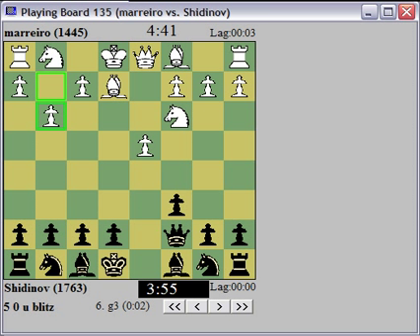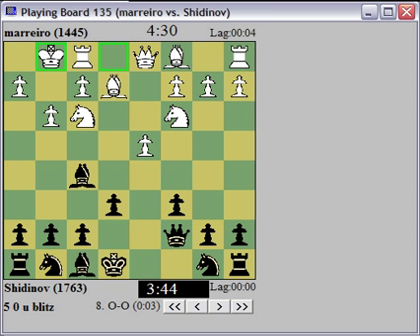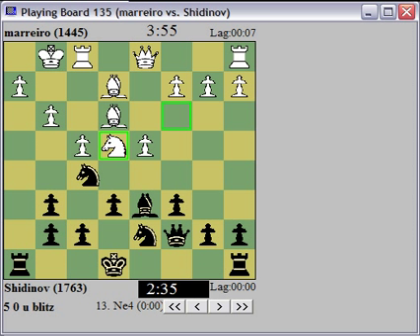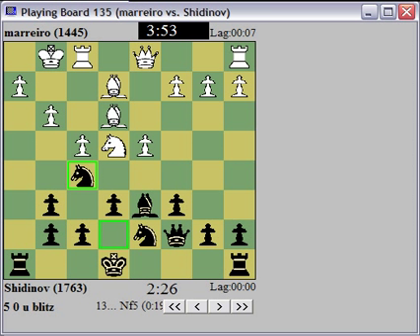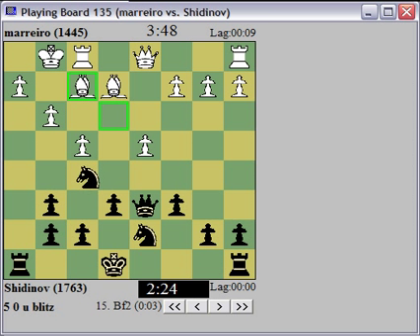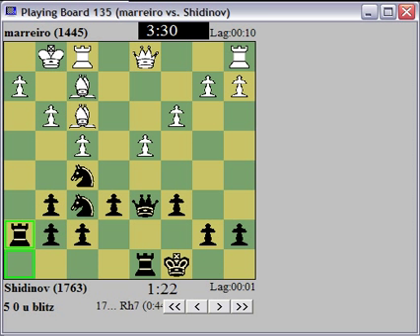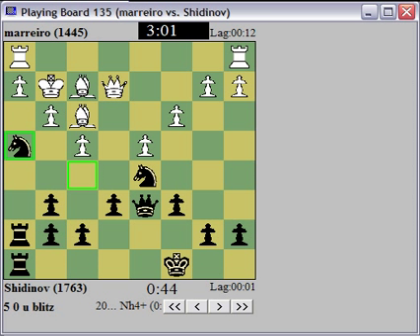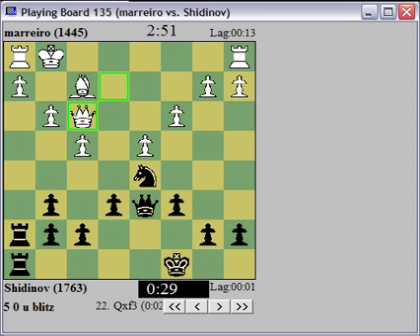Chess: Live Blitz game 11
This is another Live Blitz game in which I try out the Scandinavian Defense (1.e4 d5) per a user request.  I talk about the Scandinavian some (not a defense I play really), and after some difficulties achieve a solid position and then a drawn Knight vs. Bishop ending.  But there was never any real chance to play for a win, and with the spirit of online blitz (read: no delay, no possibility of draw claim) rearing its ugly head I end up losing.  Congrats to marreiro (FICS 1445) on winning.